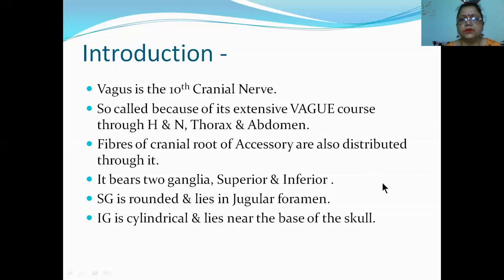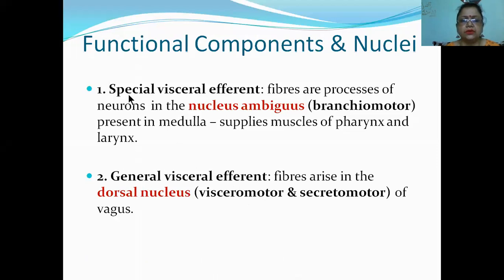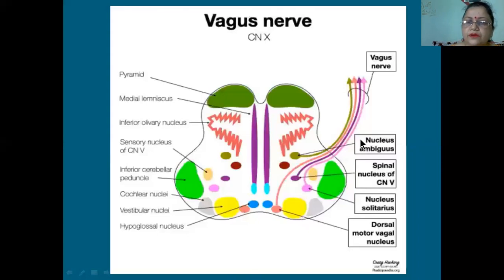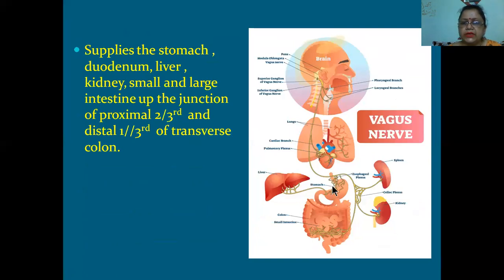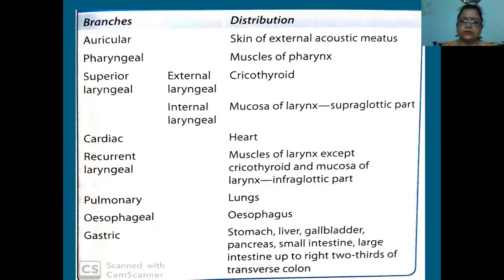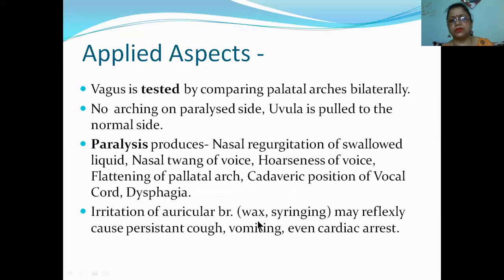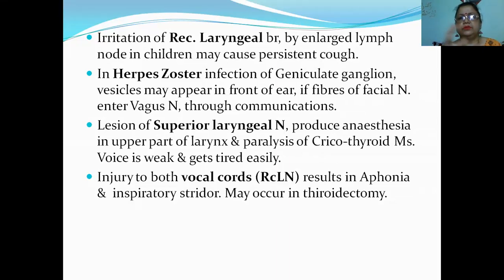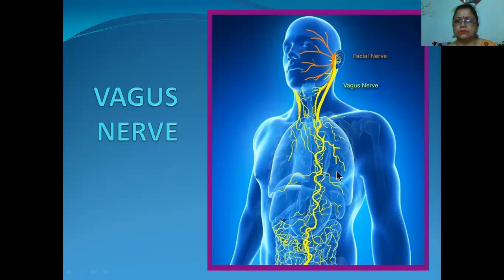vagus nerve zoom class